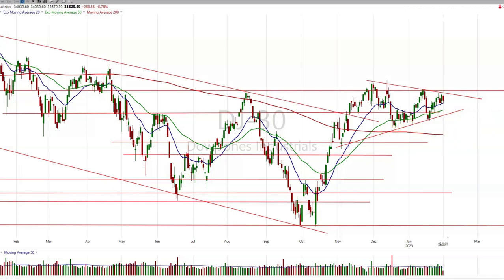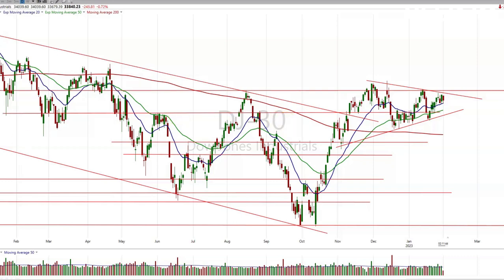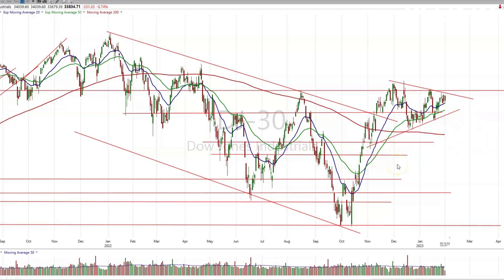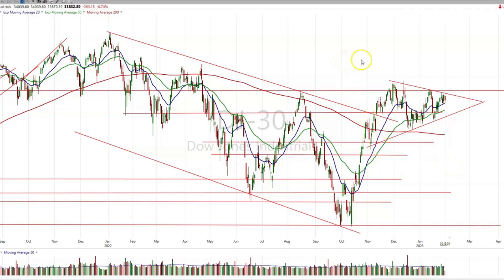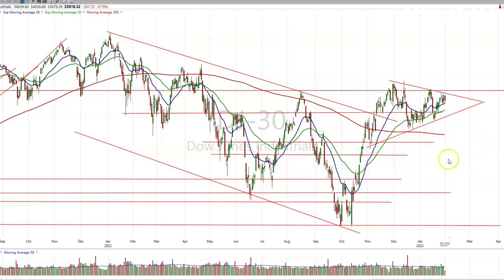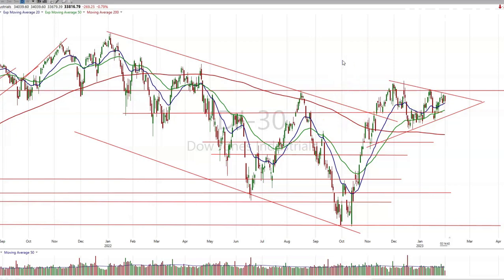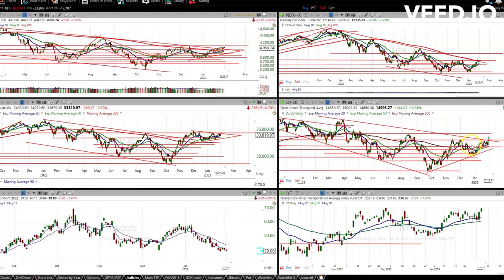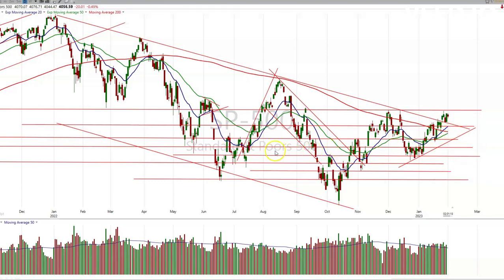Stock Market Buy Signals: The Bear Is Dead! Based on Dow Theory. By Robert Knight MBA February 2023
"The Bear Is Dead!" Robert Knight is making this market call in February 2023 based on Dow Theory. What is Dow Theory? Find out if the markets might be sending a "buy" signal. Mr. Knight is Head Trader at Turbo Trading.

$DJIA over 34300 will be a major Dow Theory buy signal. $DJIA, $DJTA and $SPX have all put in a "Golden Cross". A break out on the Dow will confirm the break out on the other two markets. Robert Knight thinks it is safe to say, "The bear is dead."